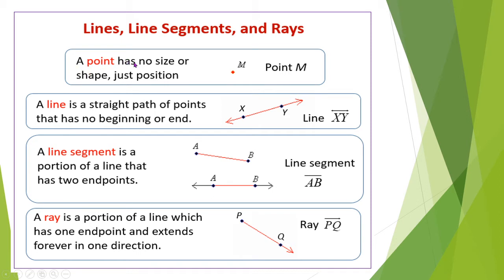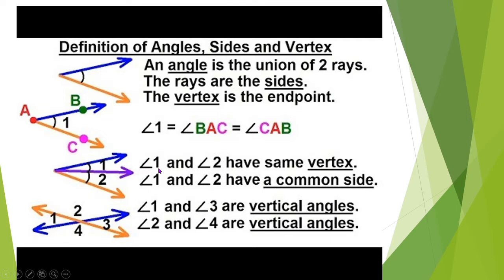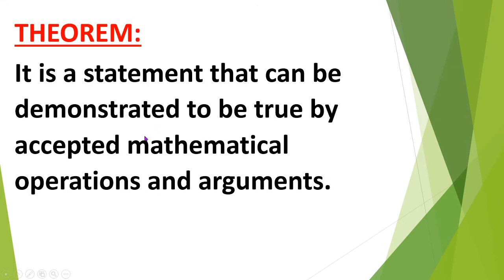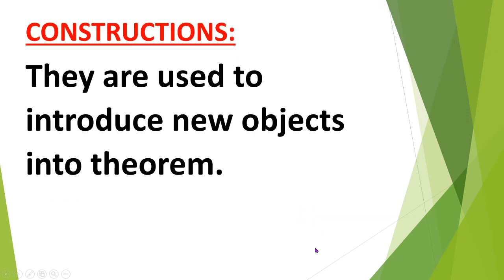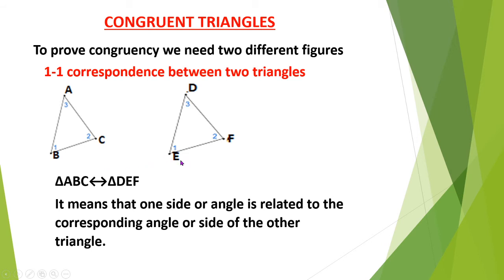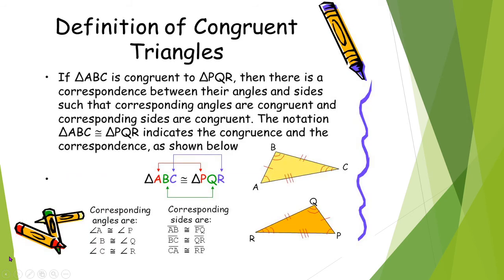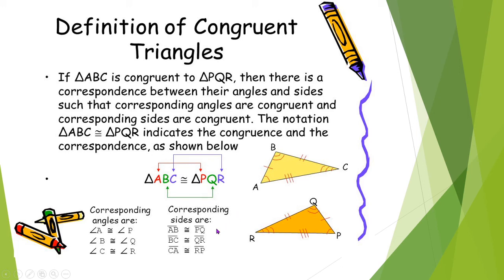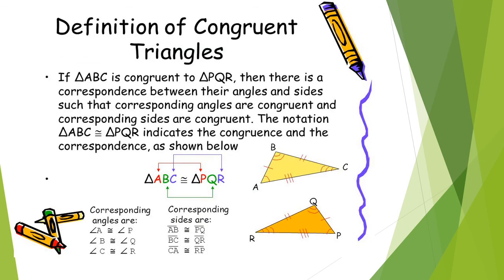Class 9 Math (session 1, Chapter 10, Congruent Triangles, Basic Definitions)